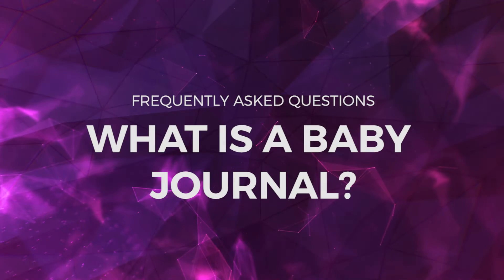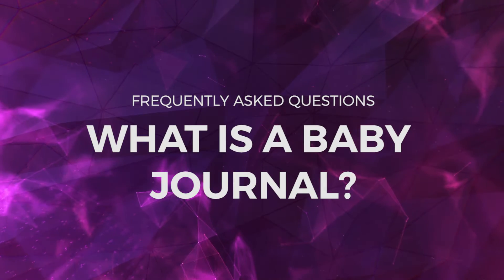(((Description))) What is a "Baby Journal" || Comme Lab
Reasons why you have to get a BABY JOURNAL for your born child...